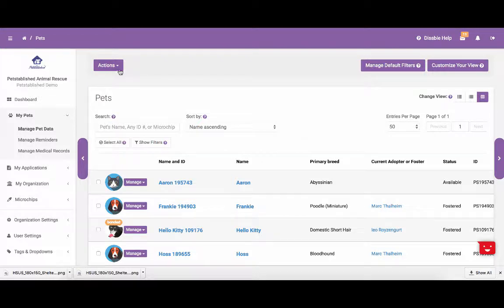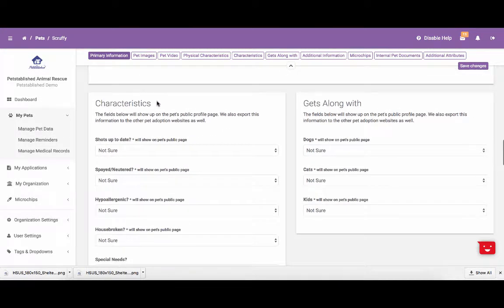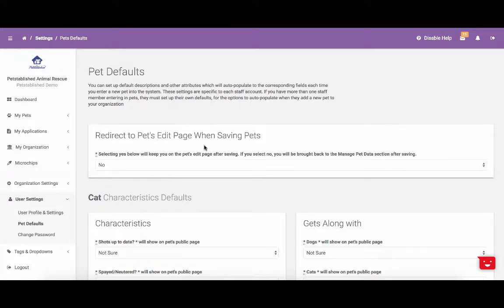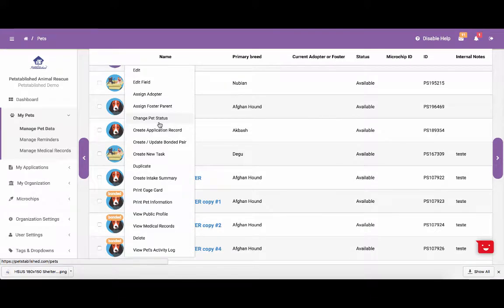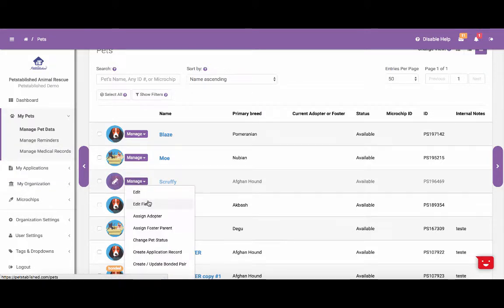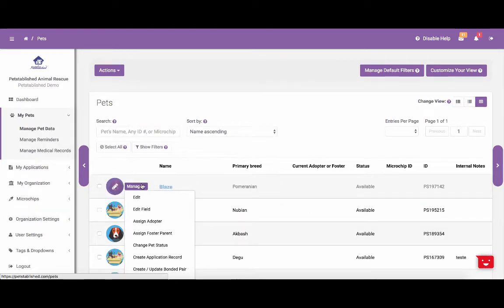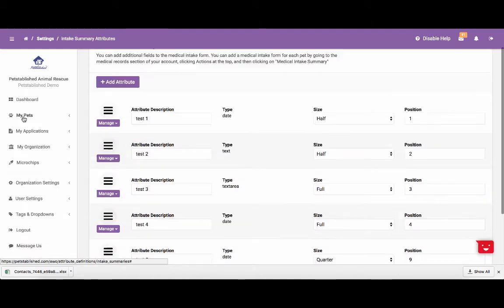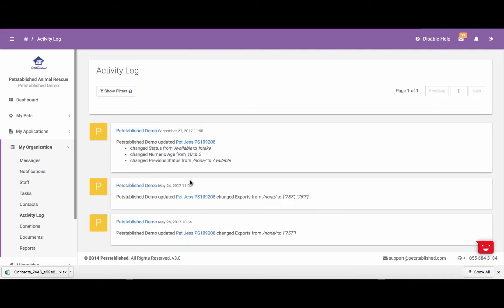Manage Pet Data Tutorial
This is a walkthrough of everything you can do from the Manage Pet Data Section of your account.